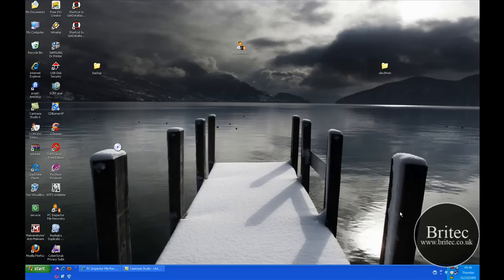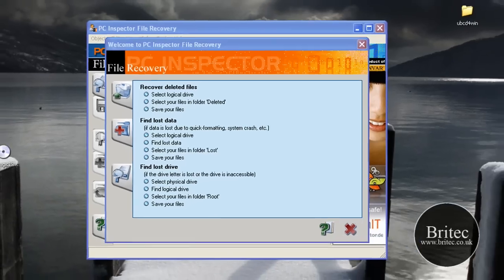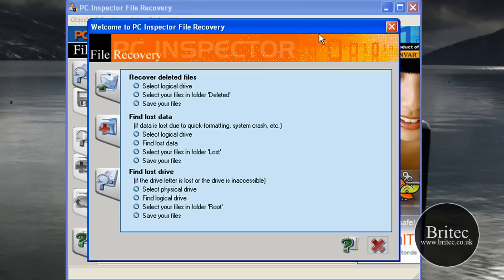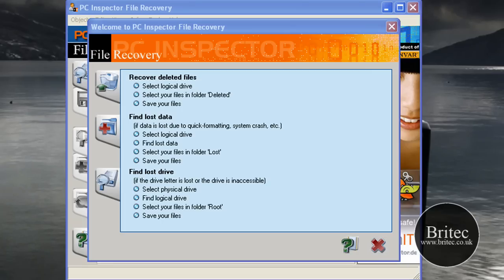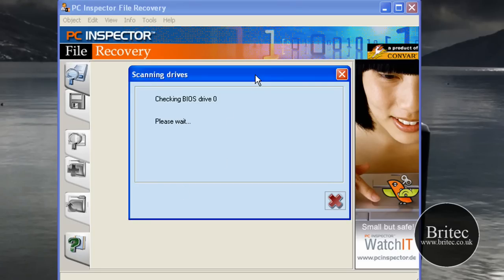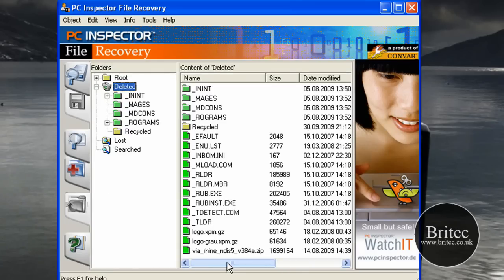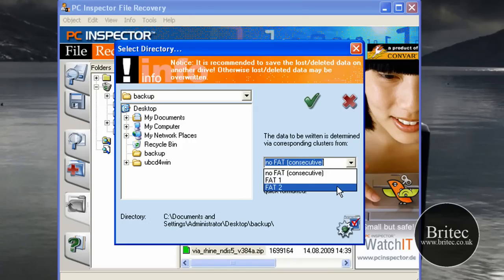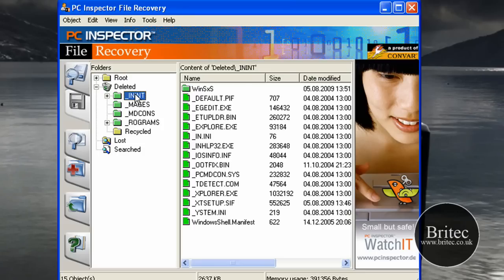Data Recovery: Recover Deleted Files and Lost Data for Free with PC Inspector by Britec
PC Inspector File Recovery 4.0 is a data recovery program and file undeleter. Recover deleted files with this great freeware utility. Here are some of the new features: supports the FAT 12/16/32 and NTFS file systems. Finds partitions automatically, even if the boot sector or FAT has been erased or damaged.Recovers files with the original time and date stamp.Supports the saving of recovered files on network drives.Recovers files, even when a header entry is no longer available. Competition products cannot recover such
files.